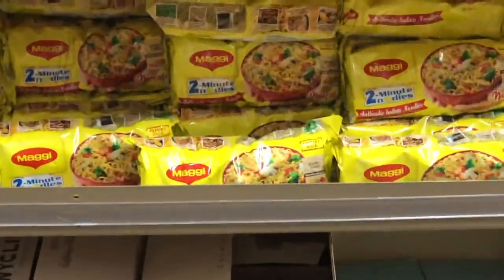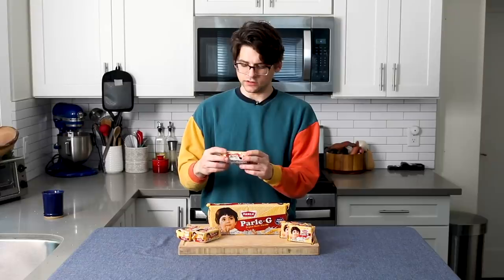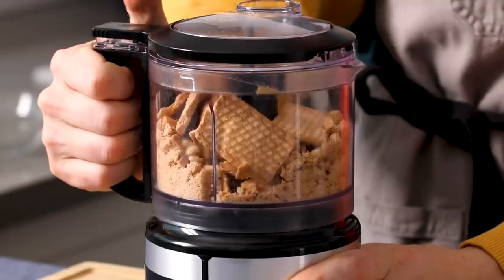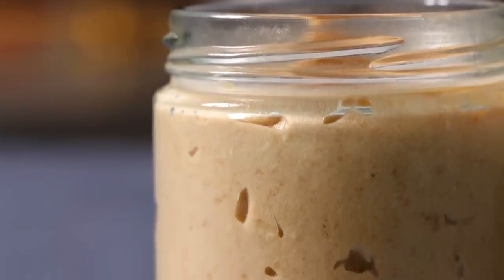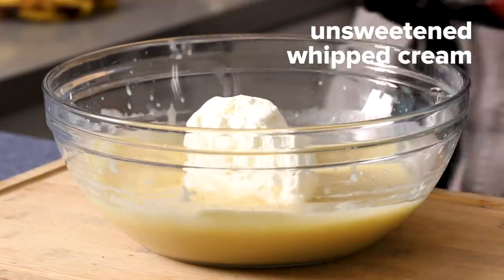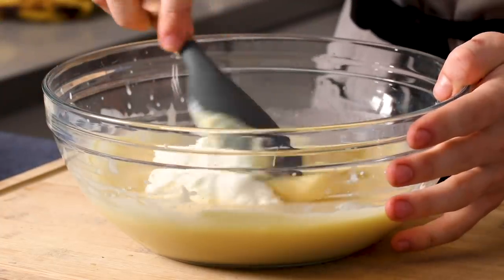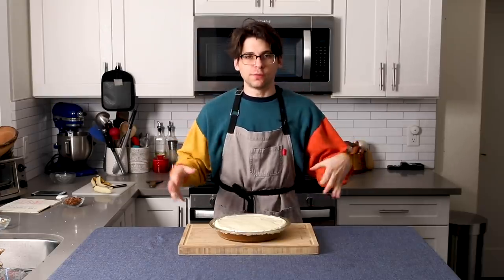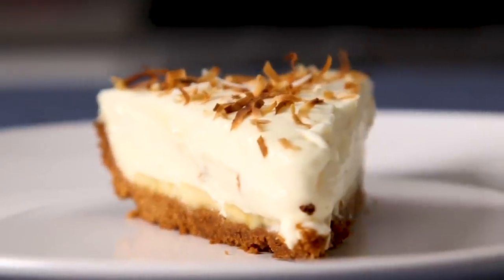How Will An American Cook With This Surprise Indian Snack? • Tasty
Vishal challenges Matt to use a famous biscuit from India (Parle-G) and turn it into a dish! Can he do it?

Tasty
Tasty

MUSIC